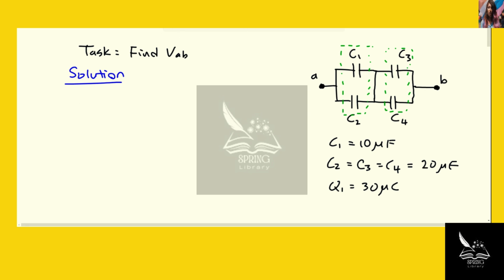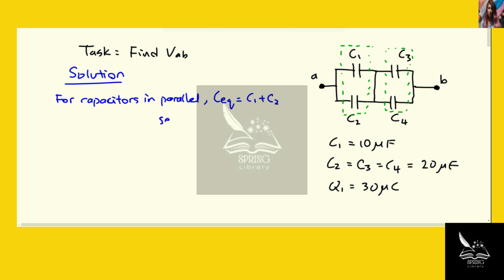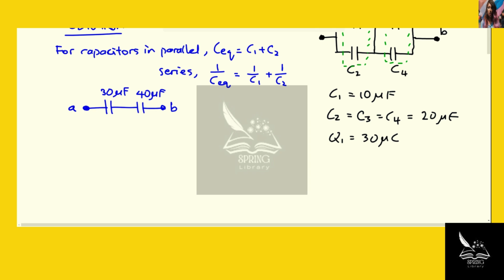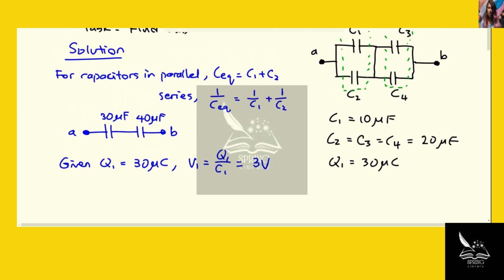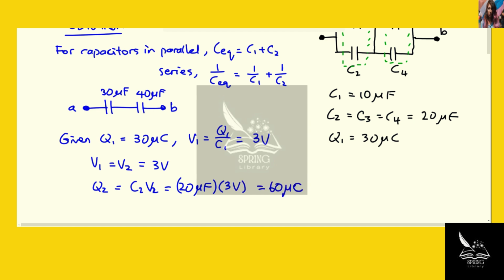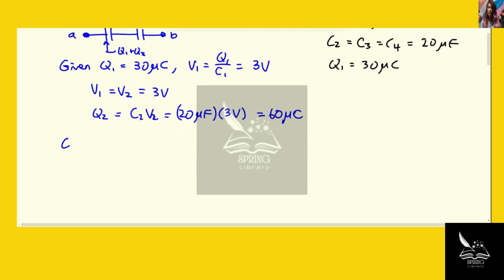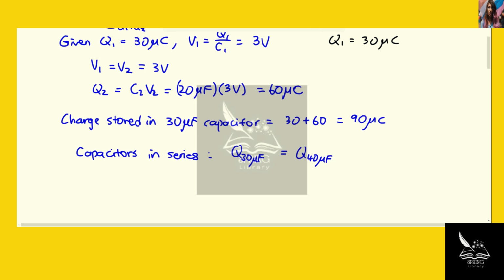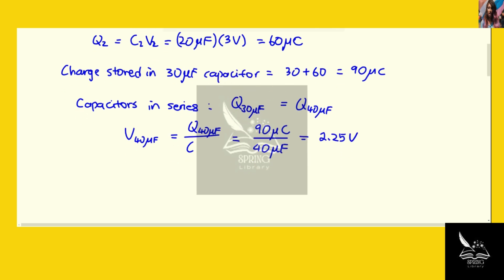[Physics] Figure shows a four capacitor arrangement that is connected to a larger circuit at points